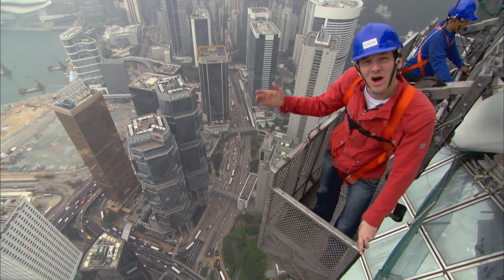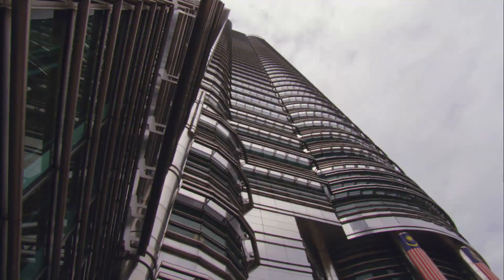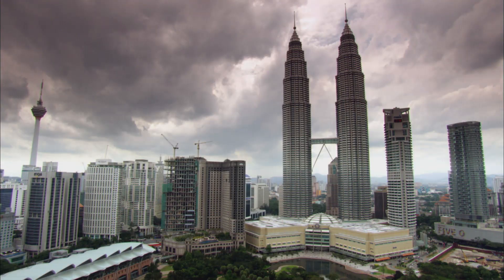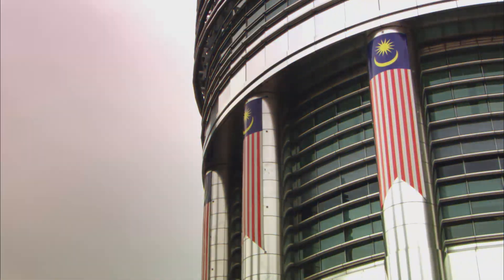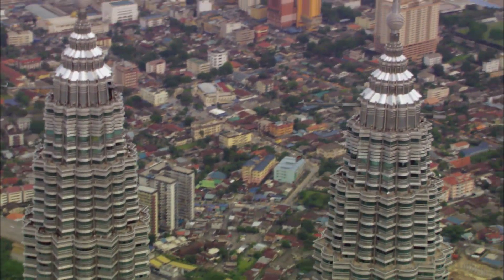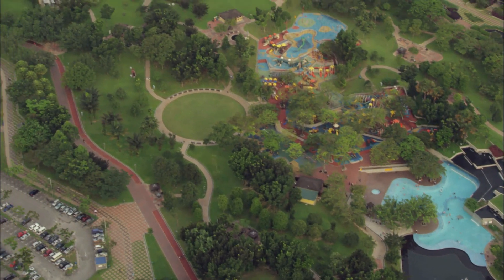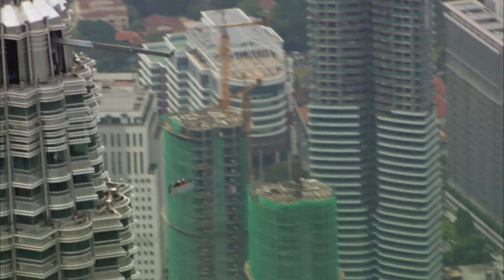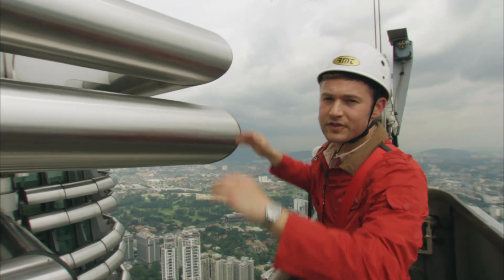Petronas Twin Towers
- Explore the Petronas Twin Towers from the unique perspective of some of the world's bravest window washers. Literally Hanging off the side of the towers host Charlie Luxton takes a closer look into what makes these two towers such iconic buildings in architecture.